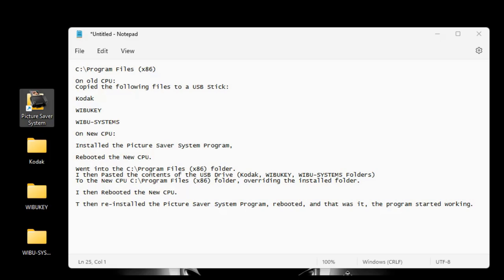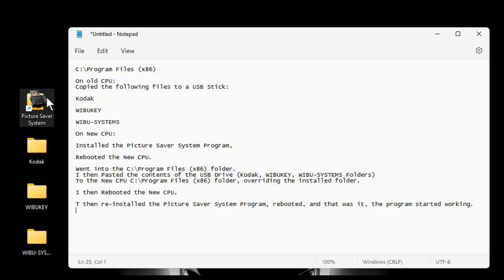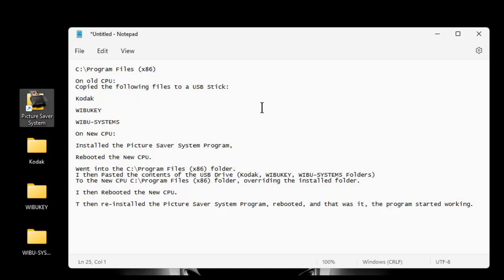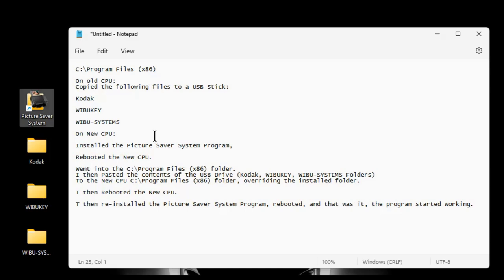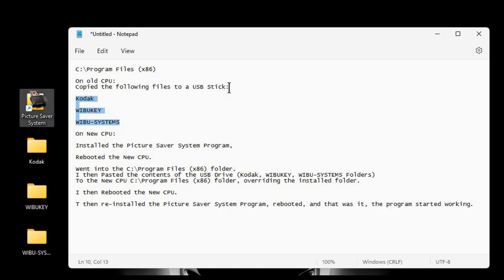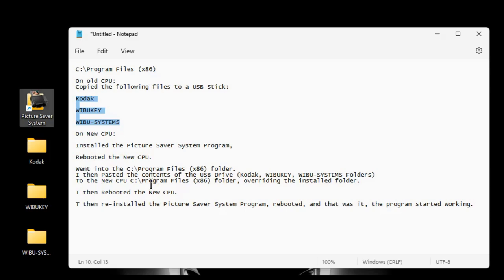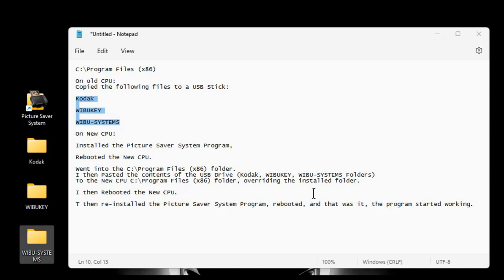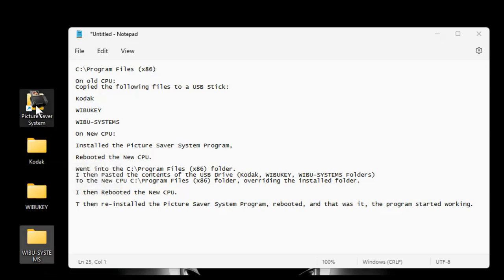Kodak PS50 Picture Saver Scanning System Program Software Fast Photo Scanner install error WIBU KEY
Kodak PS50 Picture Saver Scanning System Program Software Fast Photo Scanner  KOPS50S  1993807
install error WIBU KEY

Unable to Register Program Software Kodak Scanner

Kodak PS50 Picture Saver Scanning System interface Program Software App Fast Photo Scanner
BH KOPS50S MFR #1993807

C:\Program Files (x86)

On old CPU:
Copied the following files to a USB Stick:

Kodak

WIBUKEY

WIBU-SYSTEMS

On New CPU:

Installed the Picture Saver System Program,

Rebooted the New CPU.

Went into the C:\Program Files (x86) folder.
I then Pasted the contents of the USB Drive (Kodak, WIBUKEY, WIBU-SYSTEMS Folders)
To the New CPU C:\Program Files (x86) folder, overriding the installed folder.

I then Rebooted the New CPU.

I then re-installed the Picture Saver System Program, rebooted, and that was it, the program started working.

Kodak PS50 Picture Saver Scanning System
USB Software Dongle
Power Supply
International Power Cords
Picture Saver Scanning Software
Smart Touch Application
Instruction Manual
Cleaning Supplies Starter Pack:
Cleaning Pads
Dust Cover
Pre-Separation Pad
Document Separation Module

Kodak PS50 Overview
The PS50 Picture Saver Scanning System from Kodak features a 600 dpi scan resolution and a 48-bit color depth. The PS50 can scan 4.0 x 6.0” photos at up to 50 per minute. Kodak’s Perfect Touch technology performs retouching and color correction as you scan. It also includes auto deskew, auto cropping, and post-scan image sharpening.
Icon-based navigation
Built-in automatic image processing
Carrier designed to handle fragile photos and documents
Image guide reduces streaking on images
Duplex scanning captures 2-sided documents and notes on the back of photos
Optional A3 and legal size flatbeds handle large or fragile photos, documents and bound materials such as photo albums and old prints
Output image files to a USB drive, CD, DVD, or a Kodak Picture CD
Send images to cell phones, tablets and computers
Archive and back-up valuable photos and documents
Kodak Picture Saver Scanning Software features an icon-based interface and offers a variety of automatic and manual image improvements for both photo and document scanning
Perfect Touch Technology automatically delivers fewer dark shadows and enhanced color and detail
Built-in image processing enhances color, brightness, and contrast, removes red eye, and automatically rotates and straightens images
Smart Touch functionality lets you assign 1-touch shortcuts to common scanning tasks
Change settings in the middle of a scanning job for greater control over how items are scanned and to enhance workflow
Extract individual images from a composite image and save each as a separate file so that fragile album pages don’t need to be taken apart, minimizing the risk of damaging photos.
Please Note: The Photo Selector Accessory option requires the legal or A3 flatbed accessory
USB Software Dongle
Power Supply
International Power Cords
Smart Touch Application
Instruction Manual
Cleaning Supplies Starter Pack: Brillianize Detailer Wipes Roller Cleaning Pads: Transport Cleaning
Dust Cover
Pre-Separation Pad
Document Separation Module
Limited 1-Year Warranty
User Manual
8.3 MB.

Kodak PS50 Specs
Scan Quality
Scanner Type Dual CCD
Optical Resolution 600 dpi
Output Resolution 300 dpi
600 dpi
1200 dpi
Color Depth Color (Input): 48-bit
Color (Output): 24-bit
Grayscale: 256 levels (8-bit)
File Formats Image: JPEG
Document: TIFF, JPEG, RTF, BMP, PDF, searchable PDF
Scan Modes Scan to Portable USB drive, DVD, CD, Kodak Picture CD
Media Weight 9 to 110 lb (34 to 413 g/m2)
Thickness ID Cards up to 49.21 mil (1.25 mm)
Scan Area Scanner: 2.0 x 2.5 to 8.5 x 34.0” (5.08 x 6.35 to 21.59 x 86.36 cm)

Performance
Scan Speed Up to 50 4.0 x 6.0” (10.16 x 15.24 cm) prints per minute
Batch Scanning Photo: Up to 25
Document: Up to 50 sheets
Scanner Features Perfect Page Scanning,
Connectivity
OS Compatibility XP 32-bit SP3, XP 64-bit SP2, Vista SP2 (32 / 64-bit), Windows 7 SP1 (32 / 64-bit), Windows 8 (32 / 64-bit)
Mac OS X 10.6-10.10 and later (applies to driver only, user must supply own scanning application such as ADOBE Photoshop or ADOBE Elements)
Recommended System Configuration 400 dpi: Intel Core2, 2.1 GHz Duo Processor or equivalent, 2 GB RAM
Above 400 dpi: Intel Core2, 2.1 GHz Duo Processor or equivalent, 4 GB RAM